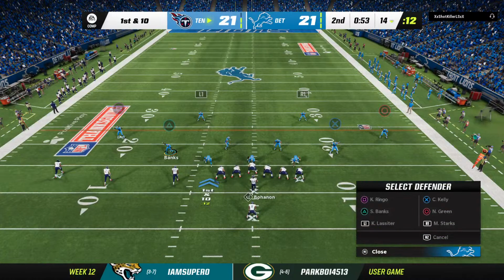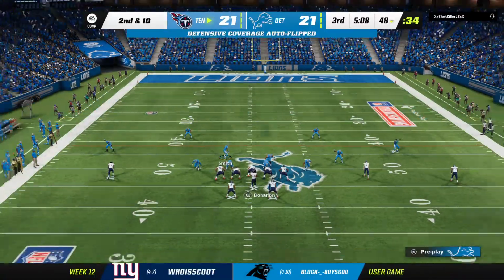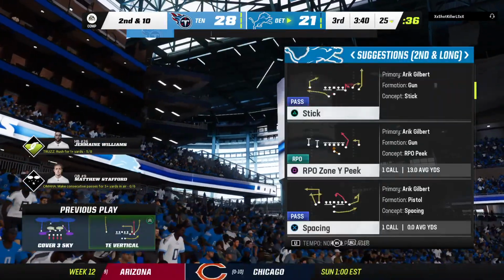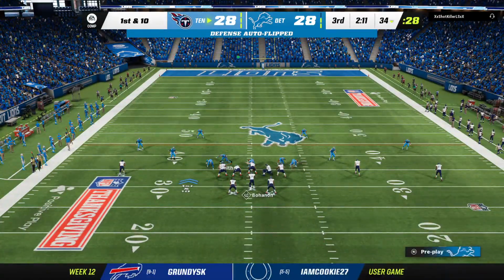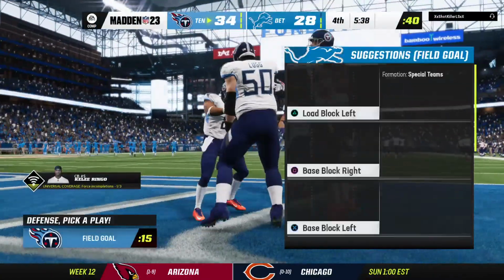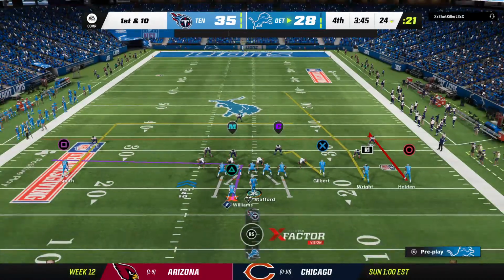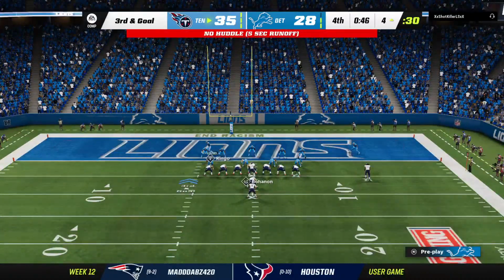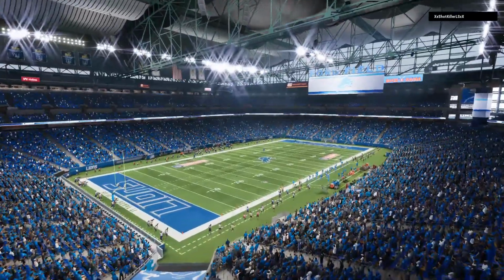VS Titans College